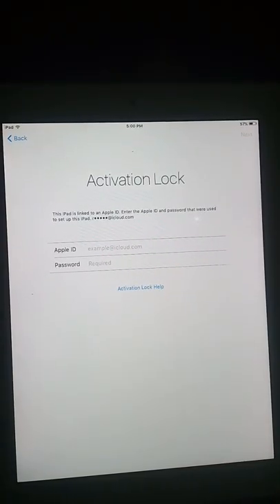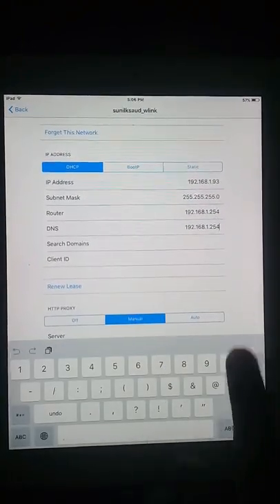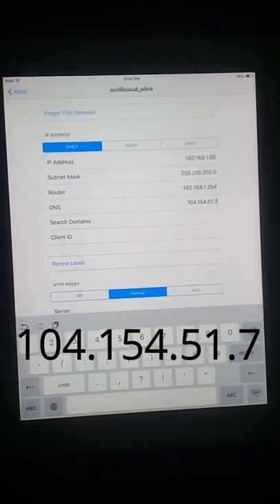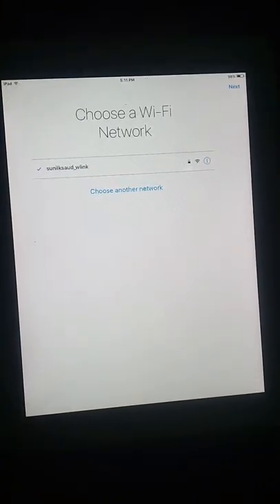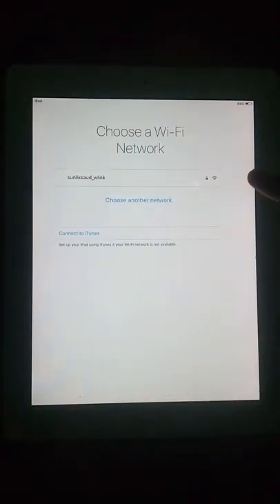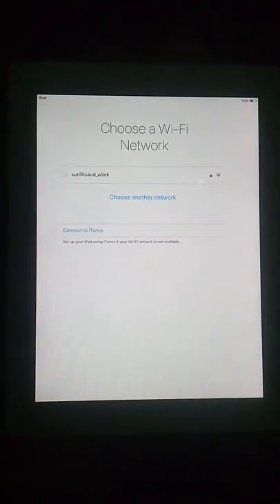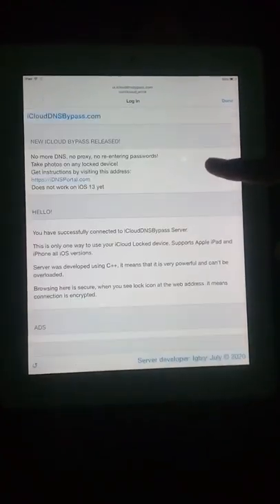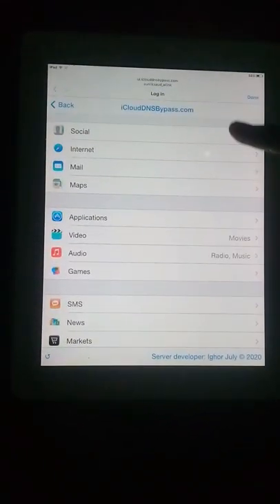Free icoud bypass on ipad | unlock iCloud lock | ipad/ipod/iphone any IOS | 2020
This video for IOS user who forget iCoud password or second hand user.
hope this video is effective for you guys.

more tags